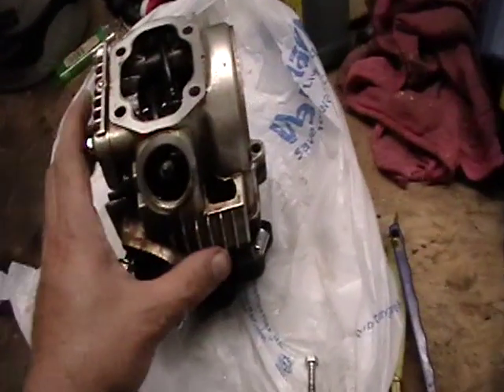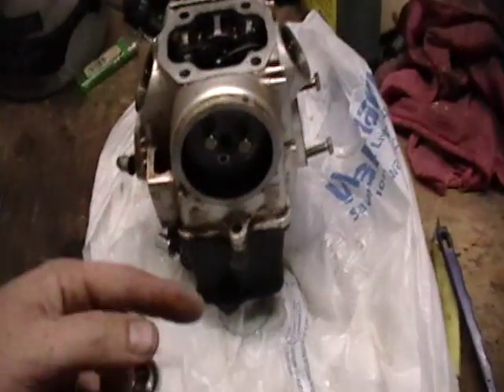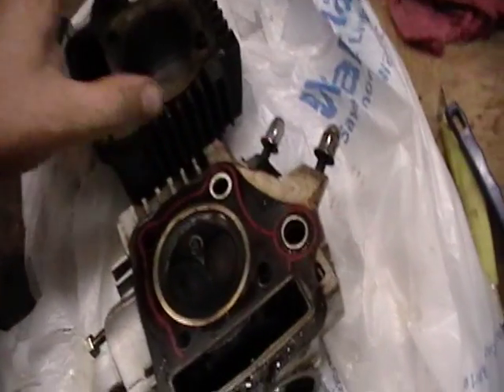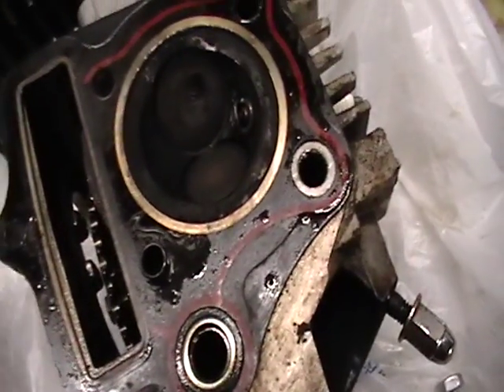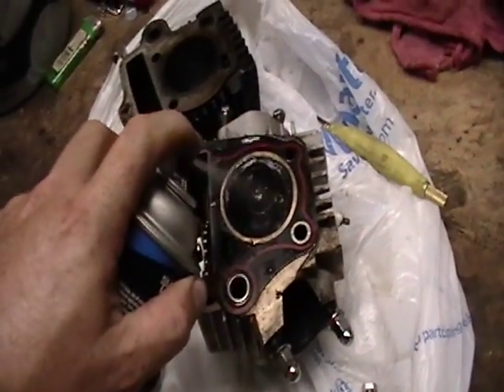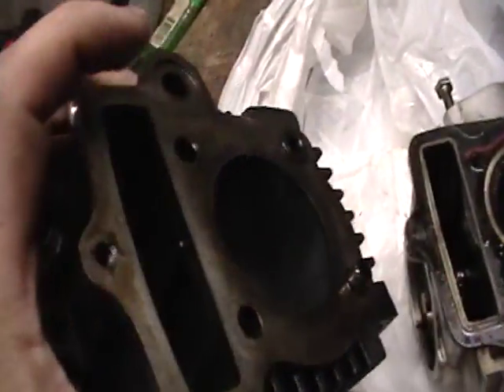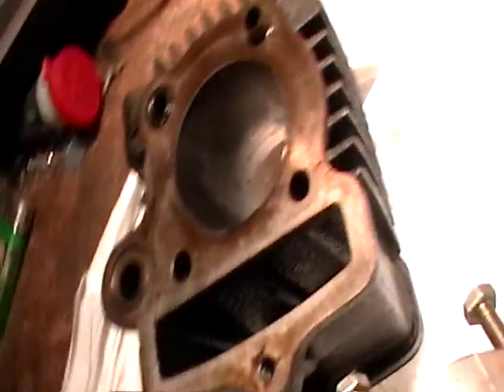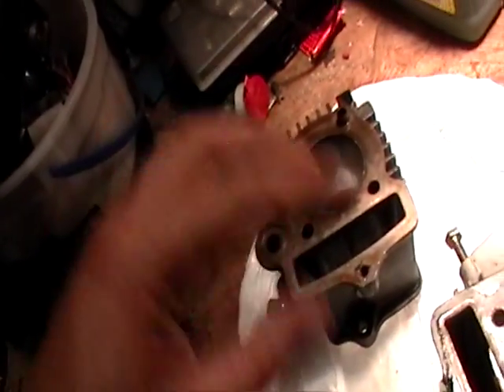50cc Henism atv cylinder head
I little more in depth look at the atv engines.